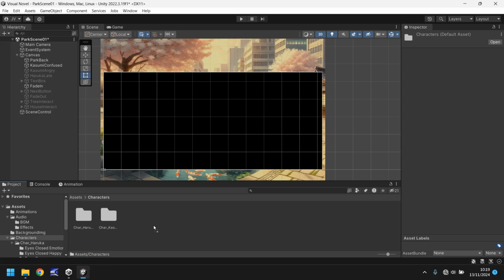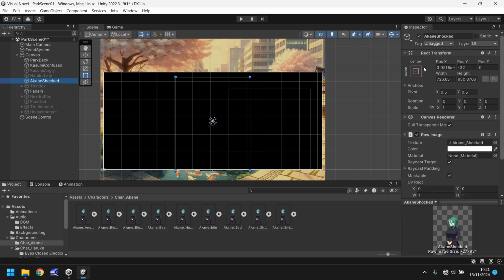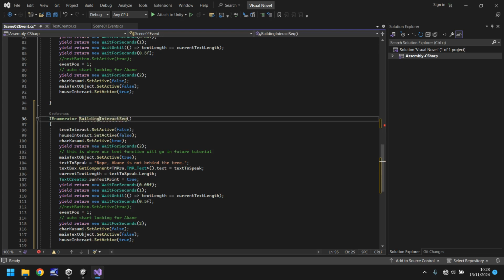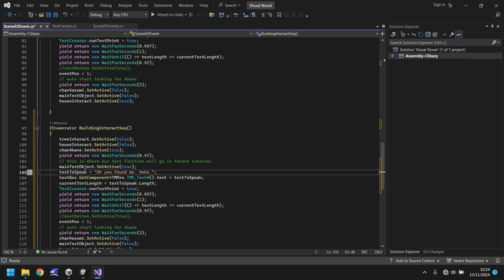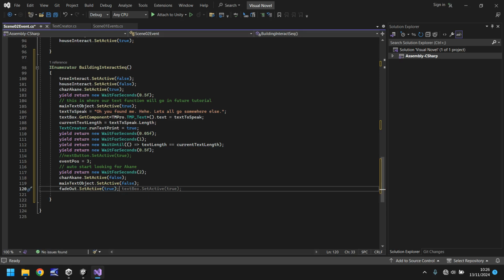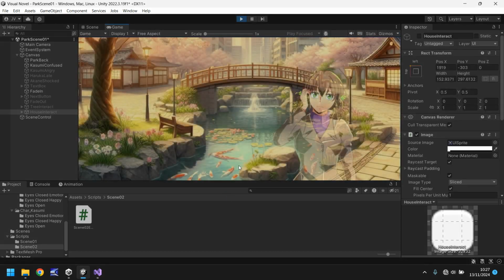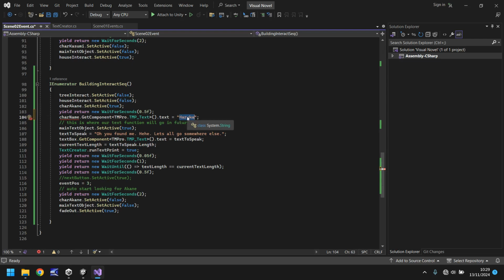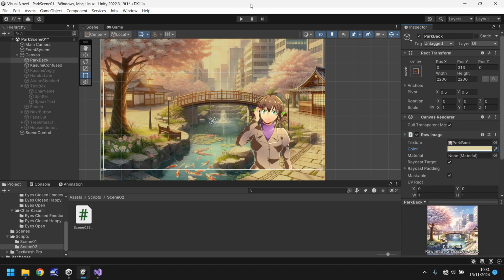HOW TO MAKE A VISUAL NOVEL IN UNITY - TUTORIAL 14 - CHARACTER INTERACTION IN UNITY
We add character interaction into the game

Who Is Jimmy Vegas?